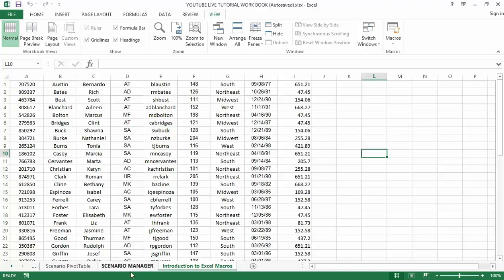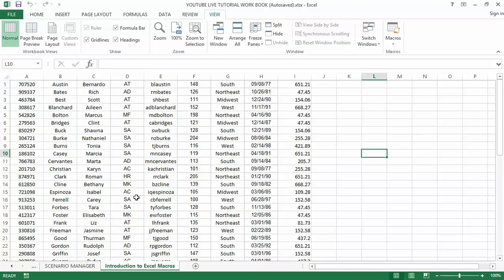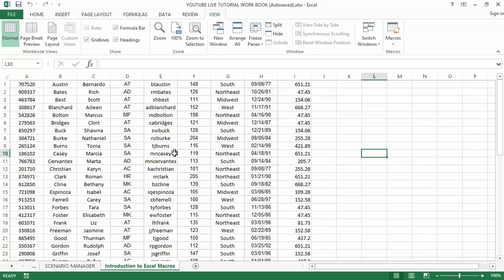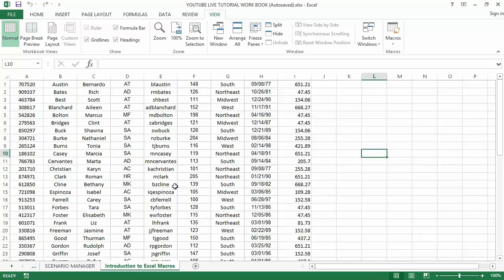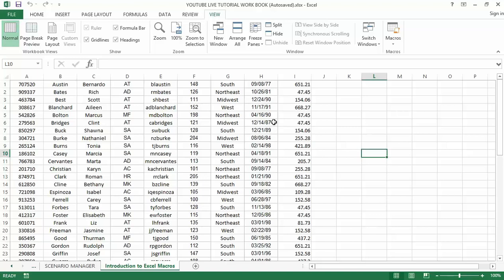Understanding Excel Macros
Learn: The Quick & easy way to Understanding Excel Macros

In this video, you will learn:
1. Understanding Excel Macros
2. How to Activate the Developer Tab in excel

Now before we get in and start to demonstrate creating macros, manipulating add macros, and such. I want us to get a solid understanding of what a macro is all about. And I'm going to do this by giving you an example.
A scenario here, open in front of you, I'm currently on the macro tab. In the macro tab, I've got a simple little table here. Here's the scenario. This is probably something that I'm sure that you do. And if you don't do it currently, I'm sure you'll do it at some point within your career within Excel. This table, it's raw data. There's not much to it. It's probably something that was imported from some other system; imported in from a database or a text file or maybe some web tool, but it was just data that was dumped down into Excel.
Now, it's inside of Excel because I want to do things like sorting and filtering it and do calculations and turn it into a pivot table, make it presentable, whatever it is, but I've dumped it into Excel so I can start to work with the data.
Now imagine that this is something that I do every week. Every week I get a new set of data that gets dumped down into Excel. Now in order for me to really work with it, make it more presentable, then I need to format it.
I want to go through and do things like put headers at the top. I should put headers at the top of my documents, and I want to reformat the dates, I don't like the standard format here on the date. I want these to be currency. These are their Basic pay rates on the right-hand side. I want to format things and change colors and do all sorts of stuff to this raw data list to make it more presentable. Well, we can do that. I can insert a row and put headers at the top, highlight, and reformat it. But once again, this is something I do every week with a new set of data that comes in.
Well, this is excellent candidate data for macro. A macro will allow you to perform all those operations. But as you're performing those operations, adding headers, formatting, and so on, you record yourself doing this by recording yourself. Later on, like next week when you need to perform the same operations. You hit a single button and it does it all for you.
It essentially replays the recording. This is why I love macros so much because it's about creating automation or going to automate something that we all do just manually within Excel. Like formatting and inputting data, record ourselves doing it so that we can automate it later on. You hit a button and your work is done. So let's try this out. We're going to record ourselves, creating this macro that's going to clean up this little table. Headers at the top, reformat the dates, add these as currency. Also, maybe we will turn on the filters or do a few other things in there as well. But we're going to record ourselves doing this so that we will never have to do it again manually. Alright.
Let’s try it out. Let's create our first little macro right here.
But, before we go ahead to do this, we must first activate the Developer Tab option which I am going to show you how to that in my next video tutorial, then move to How to Create a Macro with the Macro Recorder in Excel.

LearnexcelwithT